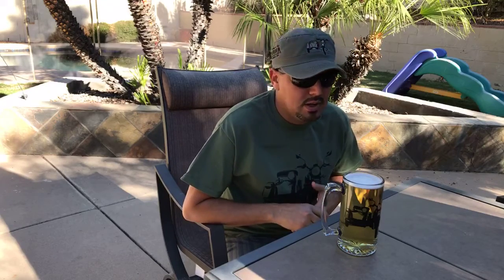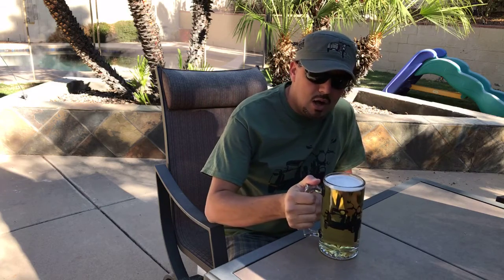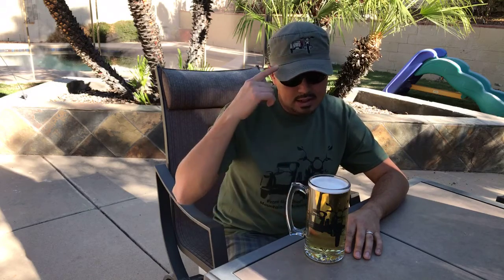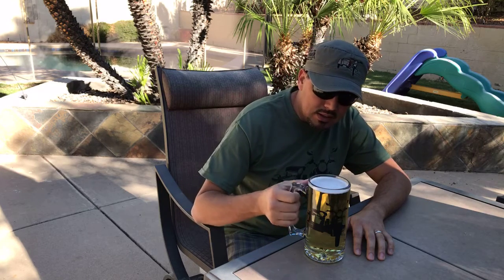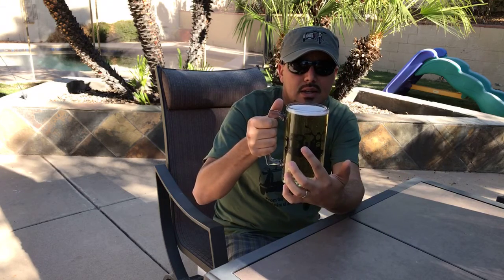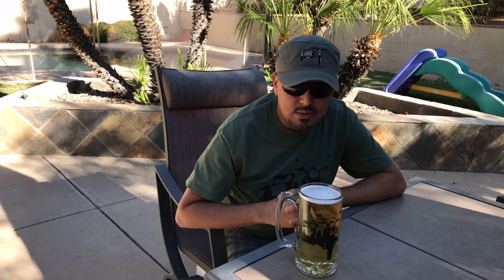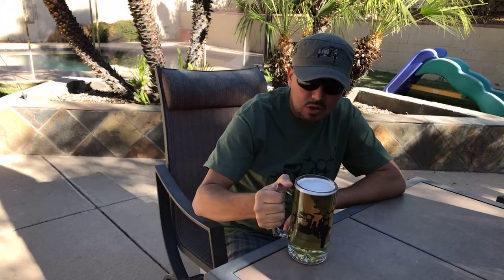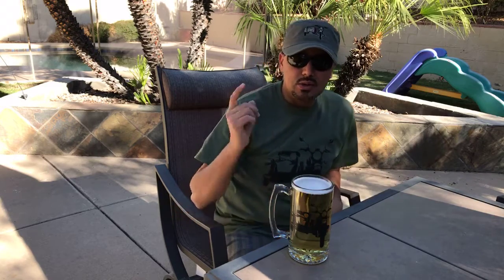Ural Sidecar Beer Mug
Ural Sidecar 24 oz Beer Mug hand painted.